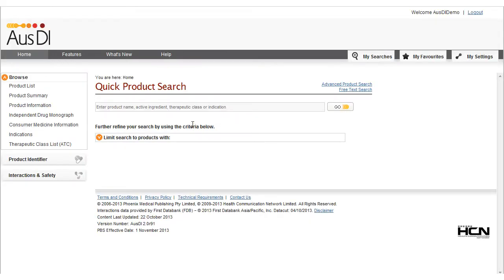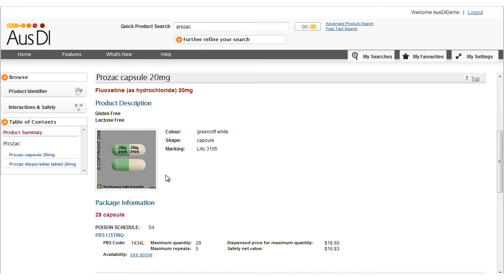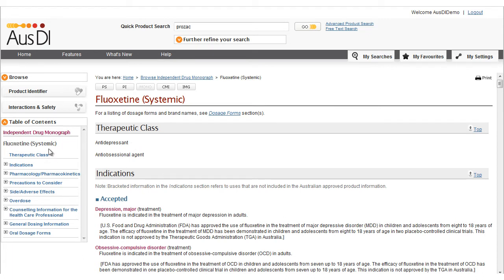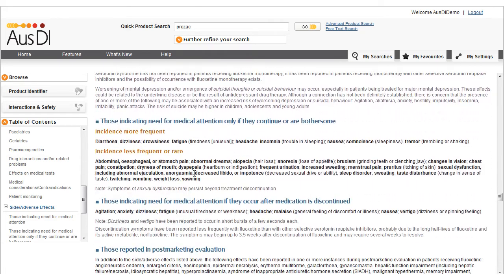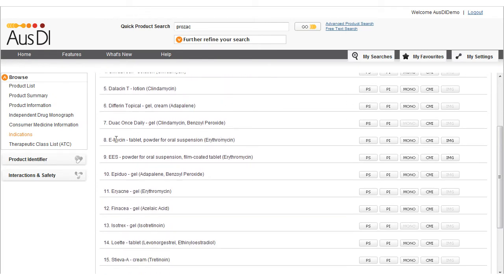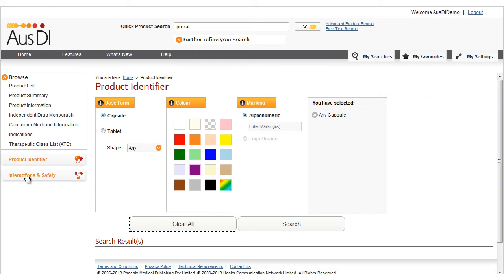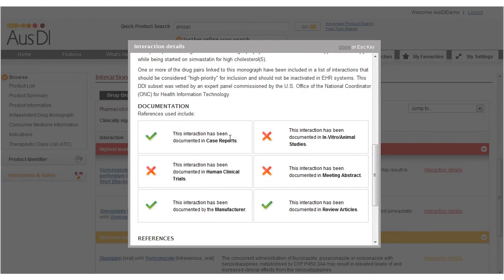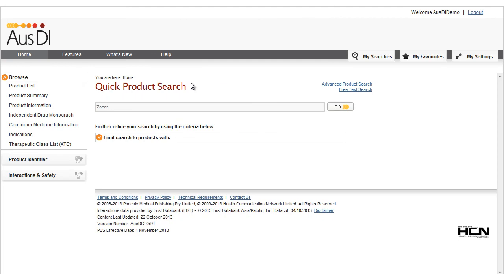AusDI Demo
AusDI delivers rapid access to Australia's most comprehensive and up-to-date database of independent drug monographs, pharmaceutical company product information (PI), consumer medicine information (CMI) documents, product summaries, drug product images and interactions and safety monographs in one single resource.